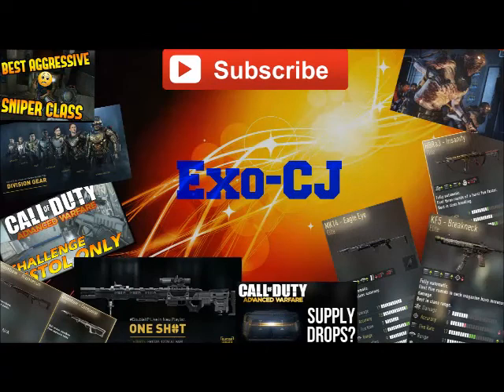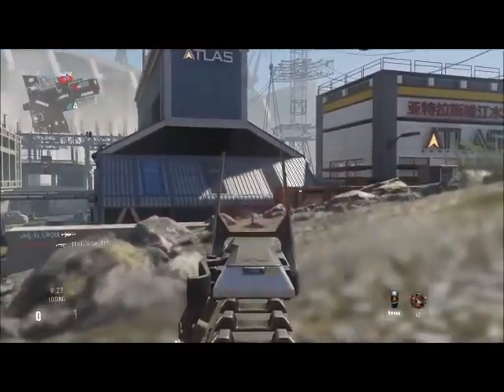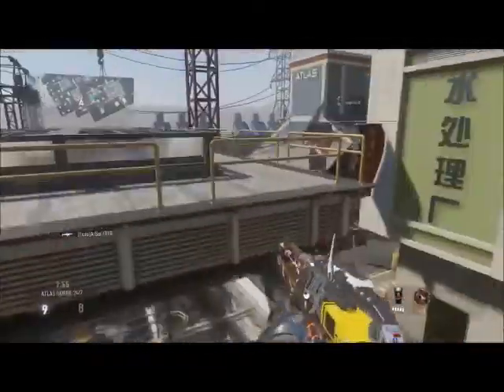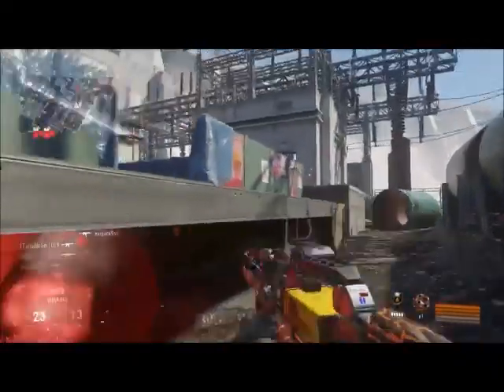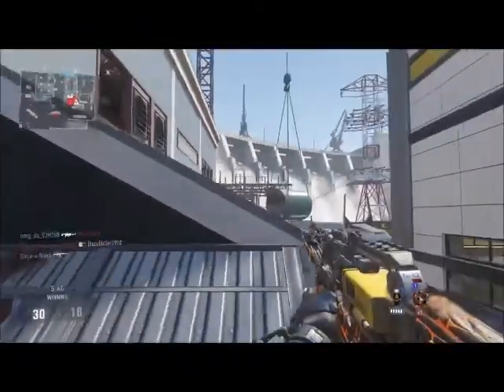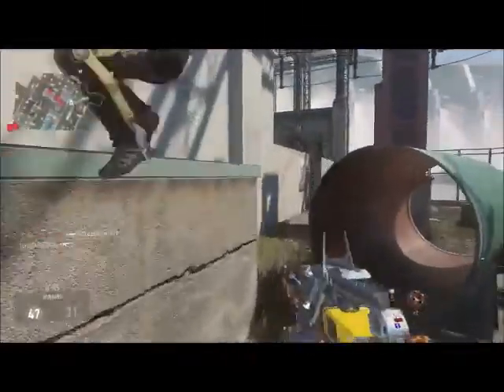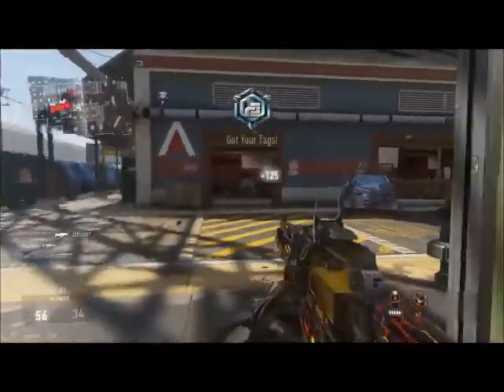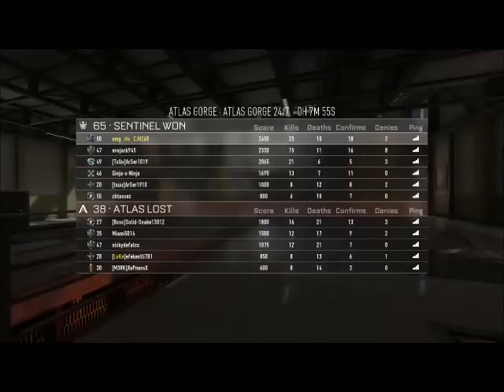Best Class Set-Up: AE4 WidowMaker (Atlas Gorge)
Hello And Welcome Guys To Another Video Here On YouTube My Name's CJ. Today We Are Covering The Good, Bad And The Ugly Of The AE4 DLC Weapon Variant The WidowMaker.

Find Me On Other Social Media To Get The Best From Your COD Experience...